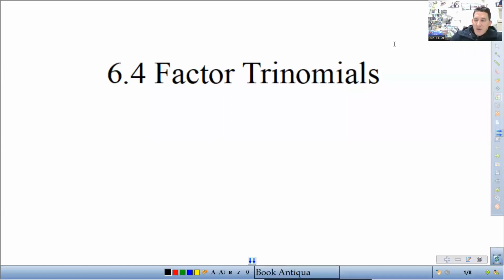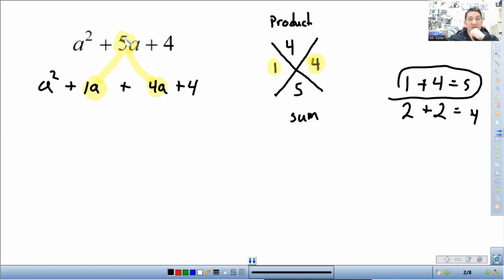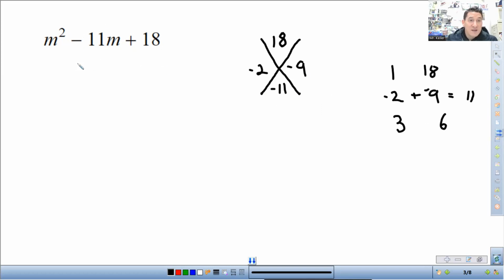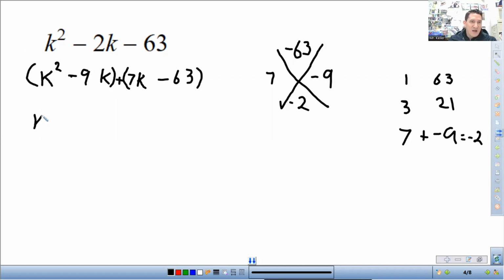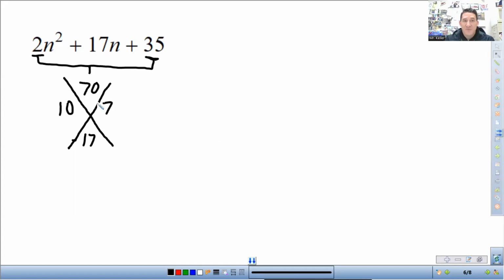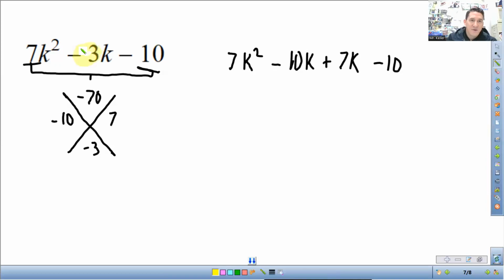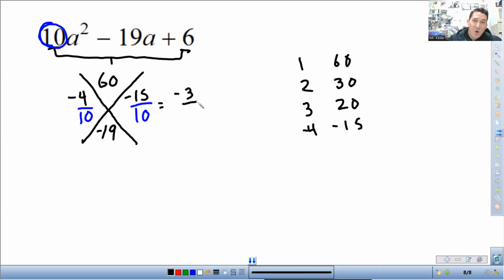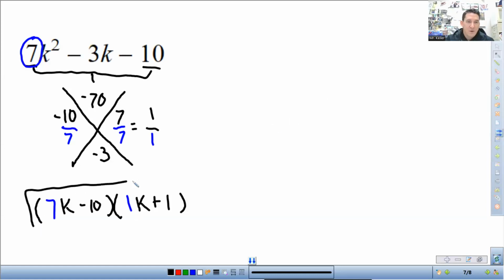IM3 3.4 Factor Trinomials